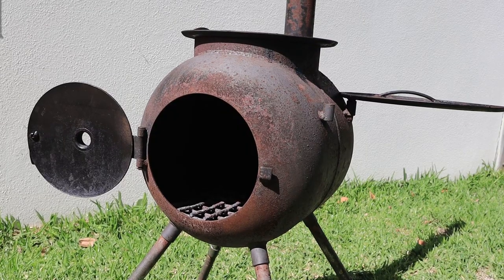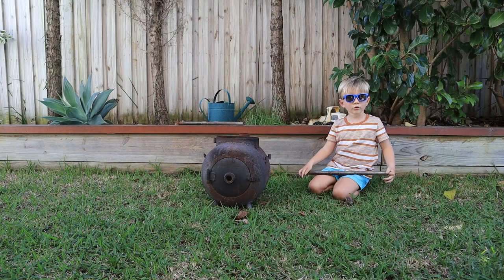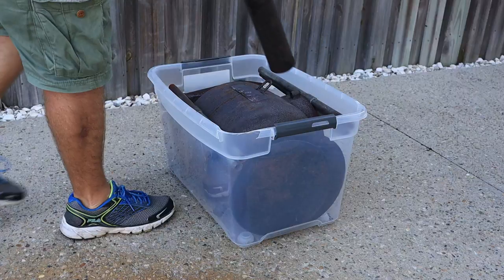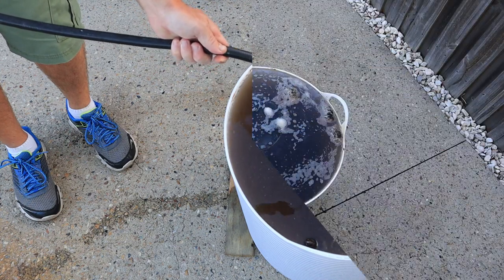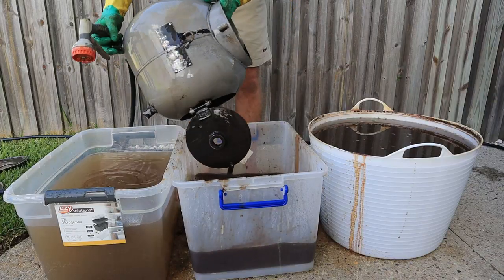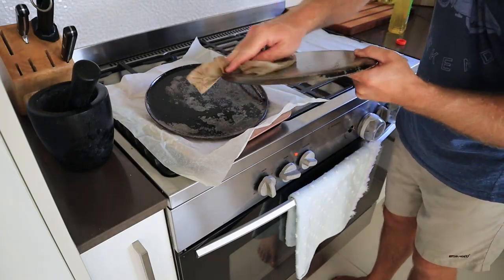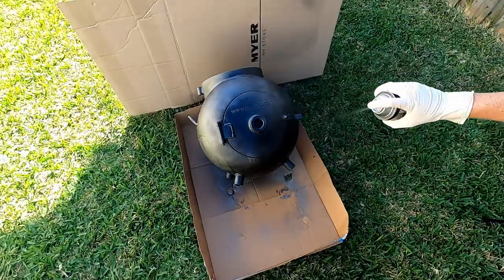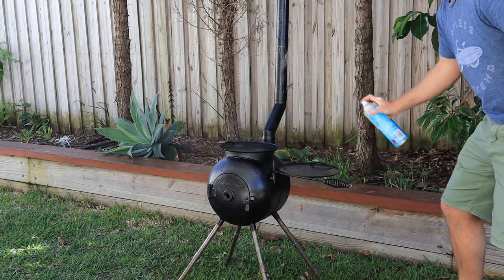Easily RESTORE a RUSTY Wood Stove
There’s a few different ways you can restore a rusty wood stove but vinegar rust removal is one of the easiest.

It utilises simple household vinegar from the supermarket to remove the rust. And because it doesn’t require any expensive or dangerous tools, anyone can safely do this job at home themselves.

We’ve been taking our wood stove camping for years. It a small portable design called an ozpig, that packs down to the size of a 9kg gas bottle. It’s fantastic for sitting around and cooking on during winter nights. The galvanised legs are in great condition along with the stove door but the remainder is made of powder coated steel that has rusted badly.

My wood stove has two cast iron BBQ plates. To keep these surfaces food safe rather than paint them you want to perform a process called seasoning. Seasoning uses cooking oil to create a corrosion-resistant and non-stick protective layer that is safe to cook on.

I used heatproof spray paint to paint the remainder of the wood stove. There are many different brands and some of the highest rated are designed for car engines and exhaust systems. The spray cans can be purchased relatively cheaply from automotive stores.

Chapter TimeStamps:
0:00 Intro
0:12 Restoring Wood Stove
0:28 Ozpig
0:45 Rusty Wood Stove
1:29 Vinegar Rust Removal
2:56 White Vinegar
3:14 Cleaning Vinegar
3:51 Vinegar Soak Time
4:26 Baking Soda to Neutralise Acetic Acid
4:48 Vinegar Rust Removal
6:03 Seasoning Cast Iron
7:25 Pot Belly Black Paint
7:35 High Temperature Paint
8:07 Painting Wood Stove
8:42 Paint Curing
7:54 Spray Painting Wood Stove
8:42 Cure Paint
9:16 Prevent Rust